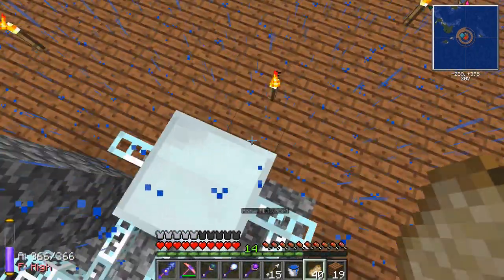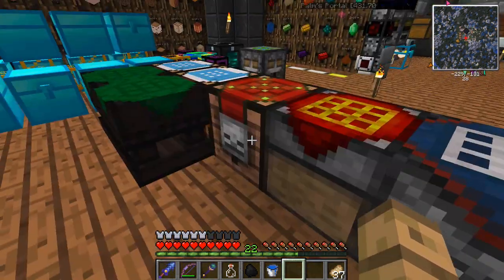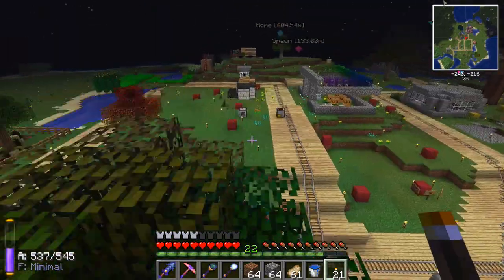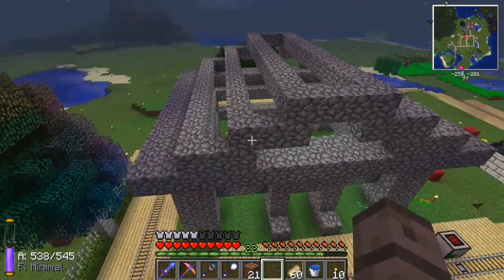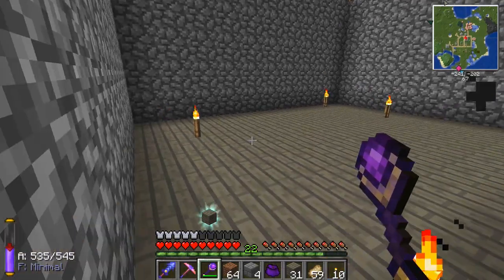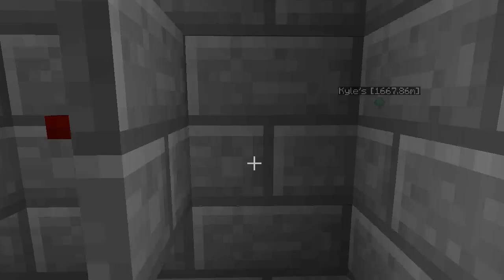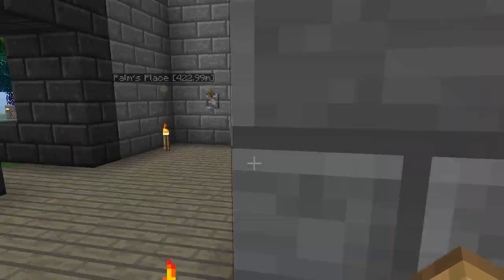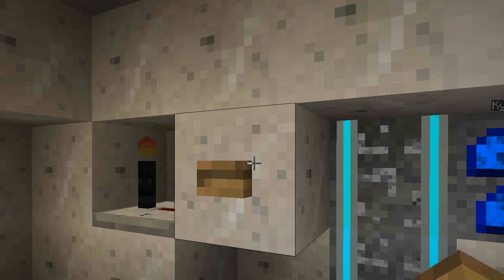Techtion FTB 003 - Quick Travel Hub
I'm playing on the Techtion FTB server. We play in the Mindcrack FTB pack with Gregtech on Hard.

Techtion is currently accepting applications (I don't handle these, so please don't send them to me) to apply go to:

This time we take a break from the Station, and build a community travel hub.